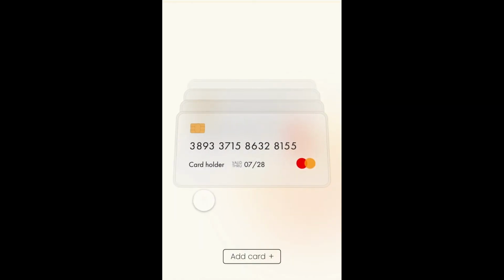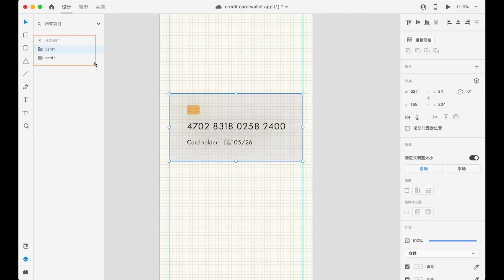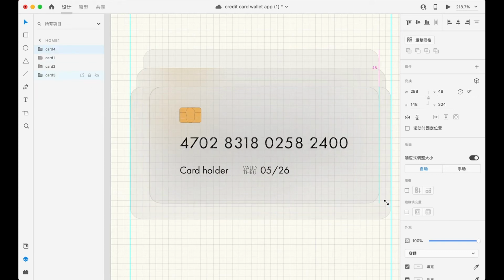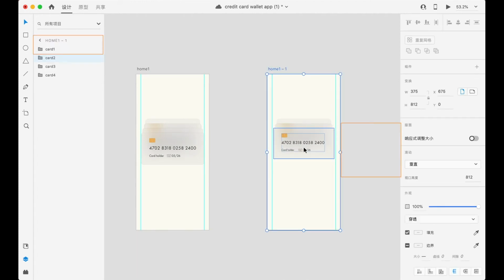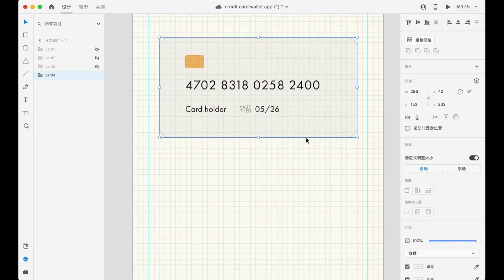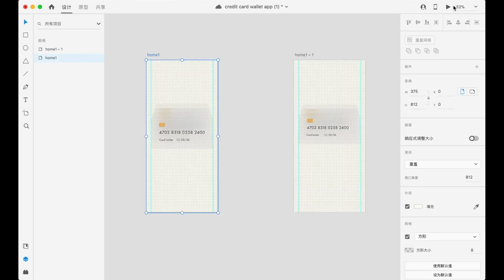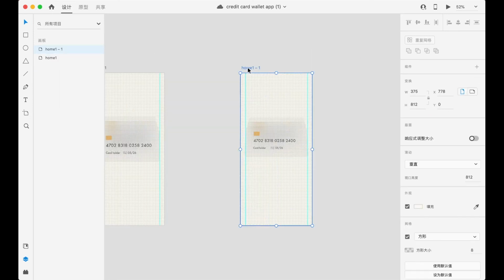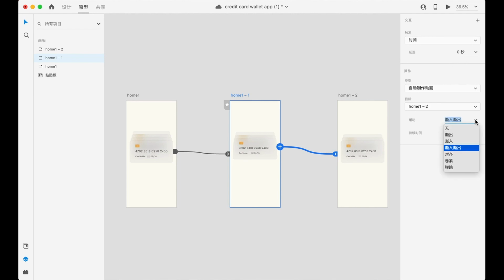Card Rotate Animation with 3D Transform | Adobe XD | UI Inspiration 如何使用3D變換製作卡片旋轉效果（中文字幕）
In this video, I'm going to show you how to create 3D Card Rotate Animation using 3D Transform in Adobe XD in a really quick & simple way.
The video will also briefing about:
🌟 How to use square grid layout to create cards overlapping effect
🌟 3D transform Z-index value

Feel free to play around with it while watching this video 😉

divider

大家好，今天的影片將快速講解如何在 Adobe XD 內使用 3D transform 來製作出信用卡旋轉的動畫效果。

影片中也會示範如何更好的運用 Adobe XD 內的方形網格作為 UI 設計的輔助、以及 3D transform 的 Z-index value 如何影響元素之間的層疊順序（stack order） 等等。

最後，你可以透過這裡下載影片中信用卡的 Adobe XD 檔案
一邊看影片，一邊練習
相信你很快就能上手嘍 😉

如果你看到這裡 不妨幫這隻影片按個讚，
將會是我最大的鼓勵，謝謝 👾